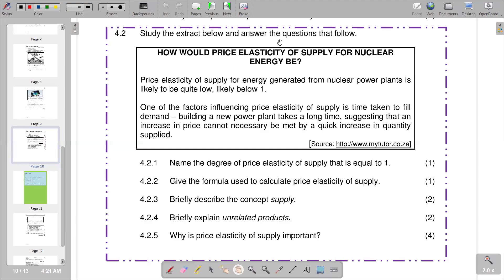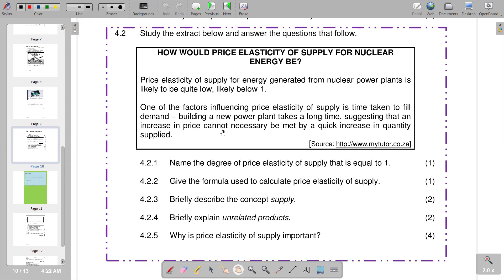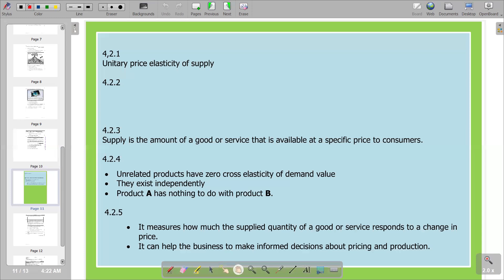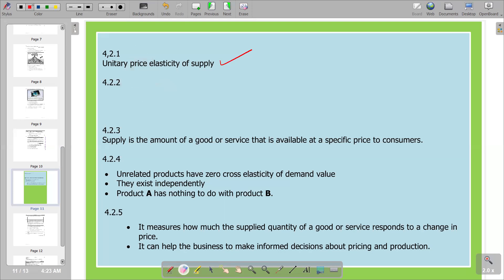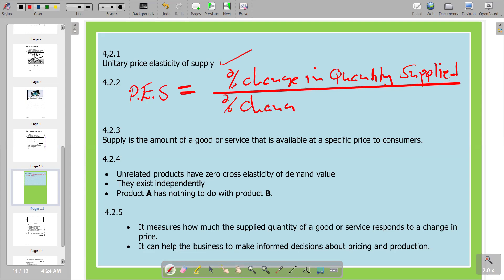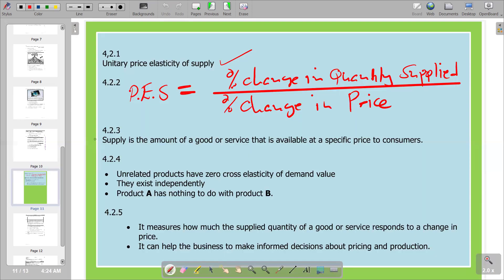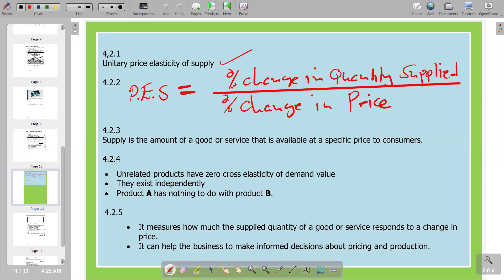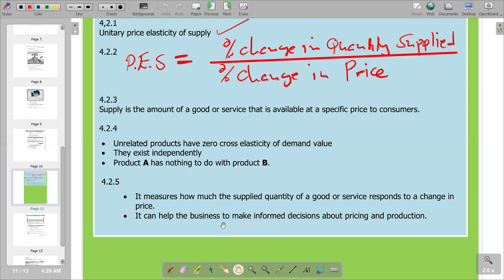GRADE 11 ECONOMICS PAPER 2 PRICE ELASTICITY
PAST EXAM PAPER QUESTION PAPER